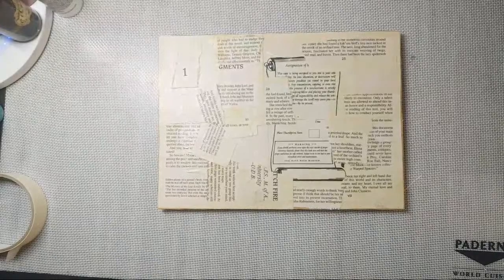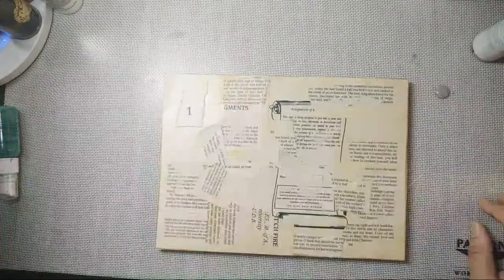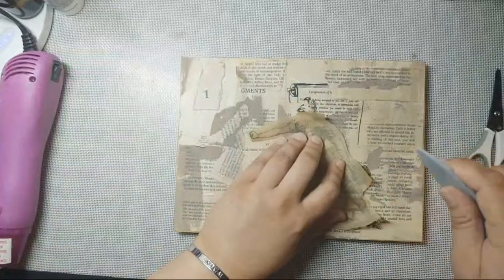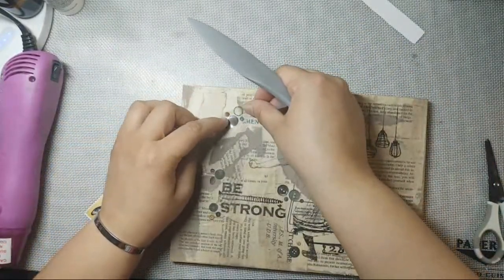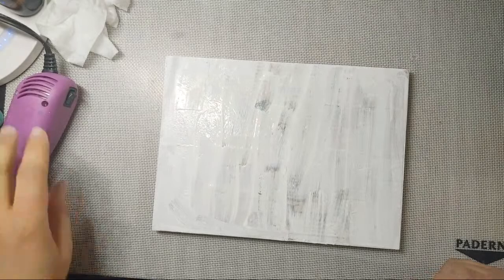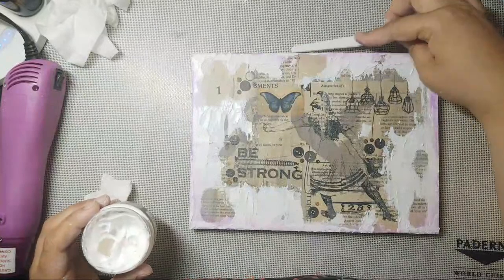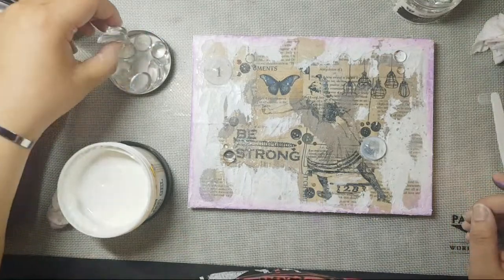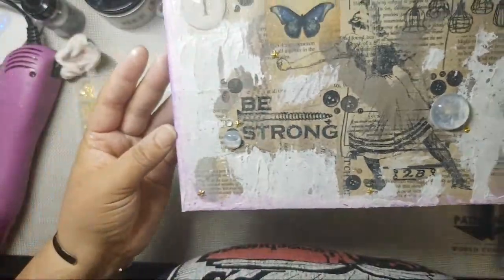Mixed Media Fun!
You can also find my Etsy shop

Intro Song is Ready-Set-Go! by Magic in the Other